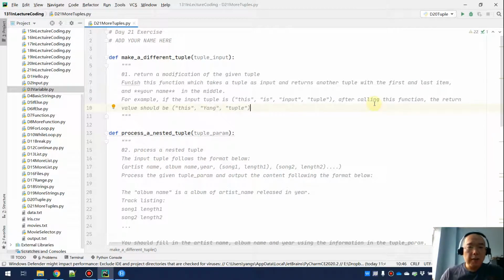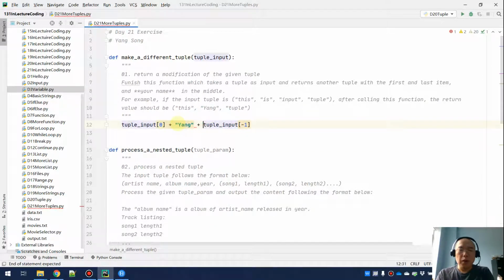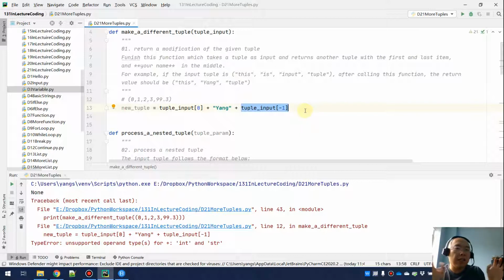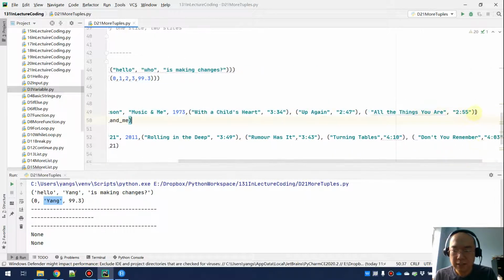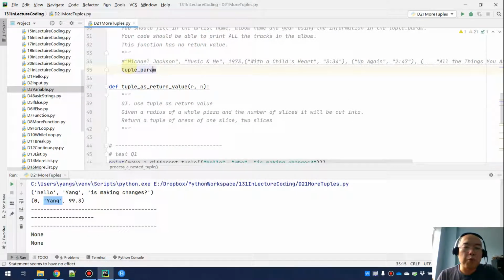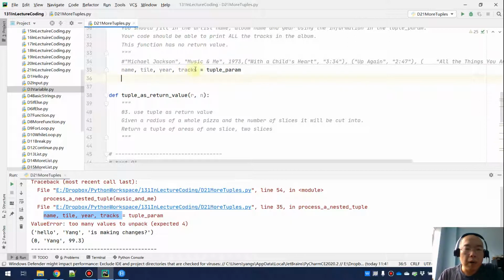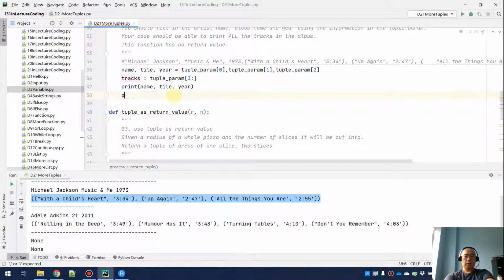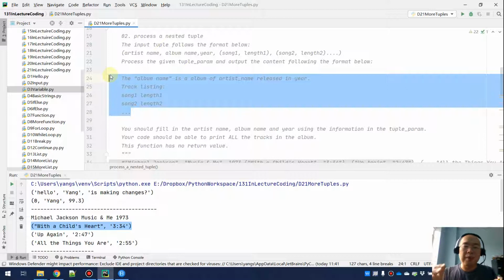21-4 Day 21 exercises